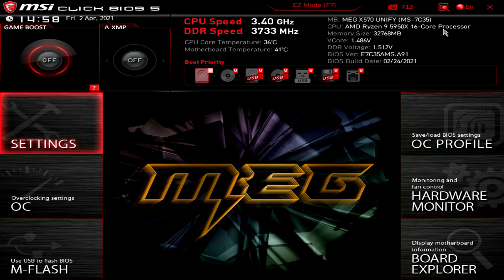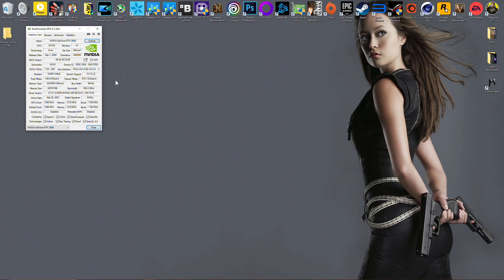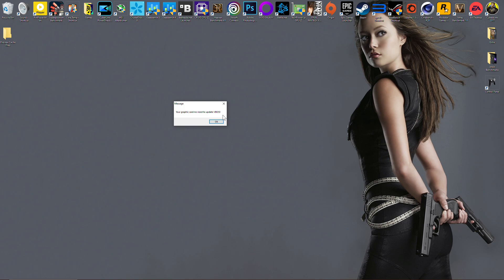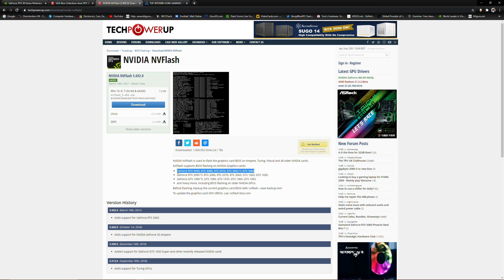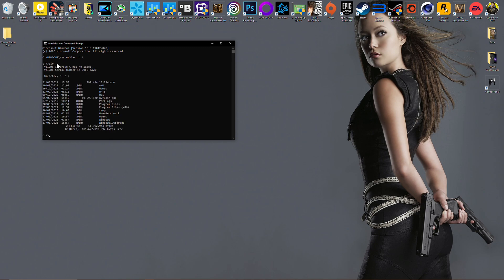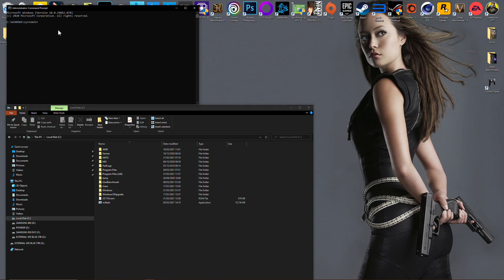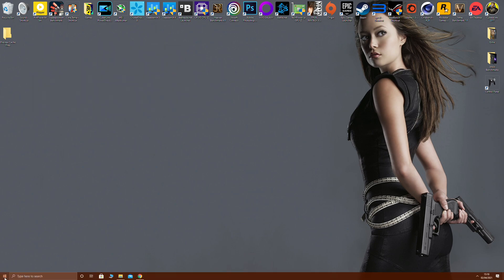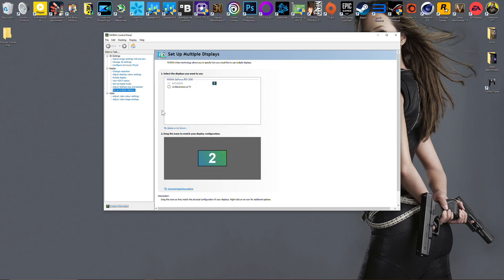How to Enable Resizable Bar on Asus RTX 3090/3080 TUF OC Graphics card Fix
For some reason you are met with a message saying "your graphic card no need to update Vbios" when you try top use the ASUS update tool to flash your bios to enable Resizable bar. In this video I show you how to get around that

16GB DDR4 2666Mhz Corsair Vengeance